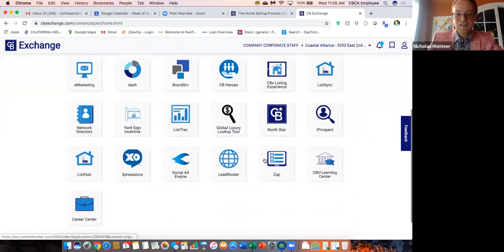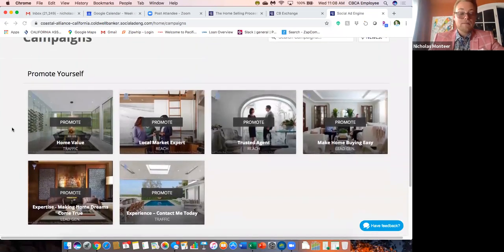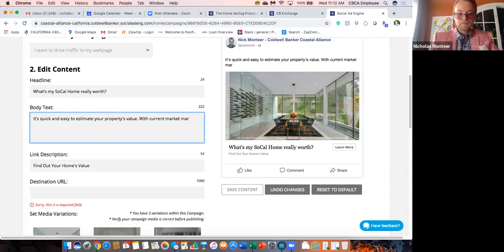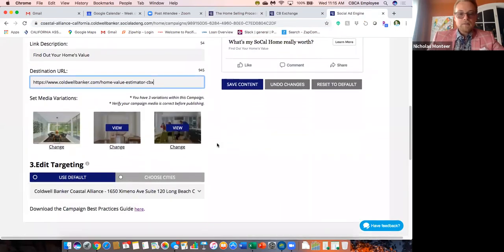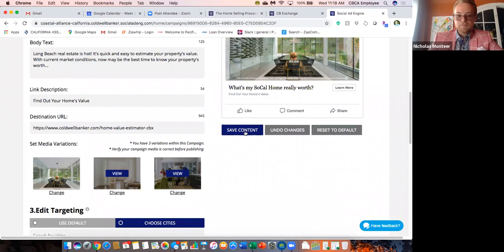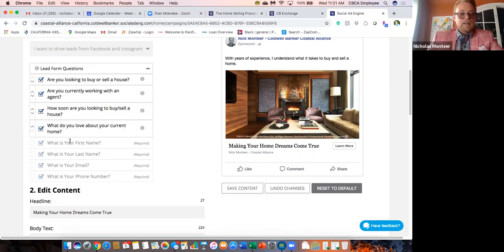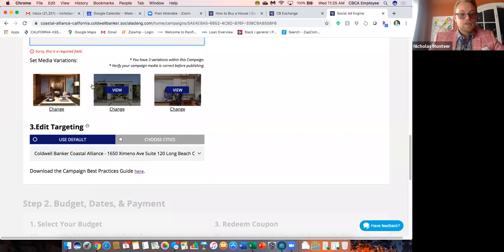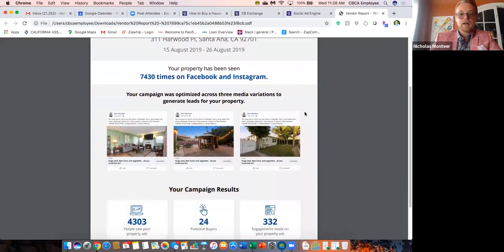Social Ad Engine Tool UPDATE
Place an ad on your social media whether it be about you or a listing you have in all of 3-5minutes. Different formats focused on reach, traffic and lead generation customizable to fit your business needs! Great tool to have in your arsenal exclusive to Coldwell Banker.